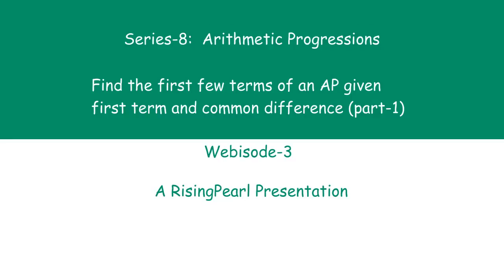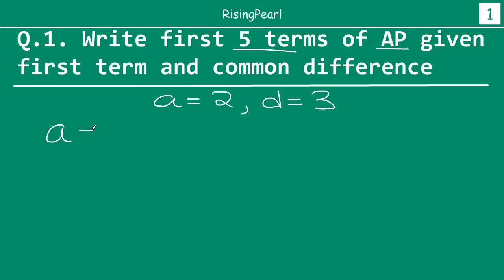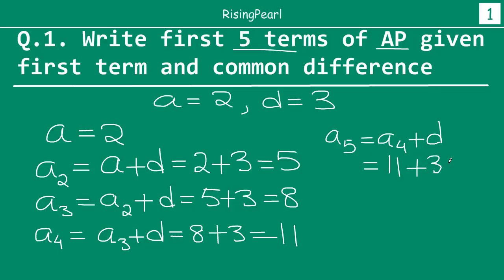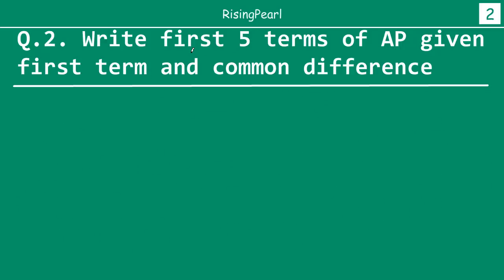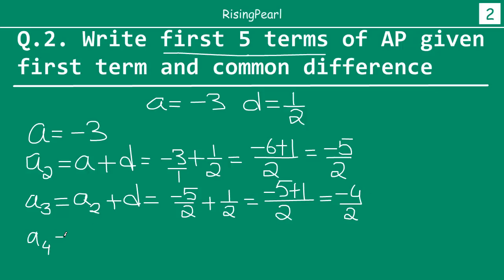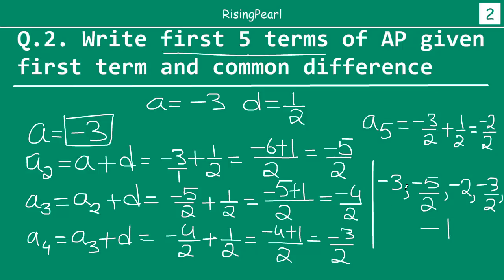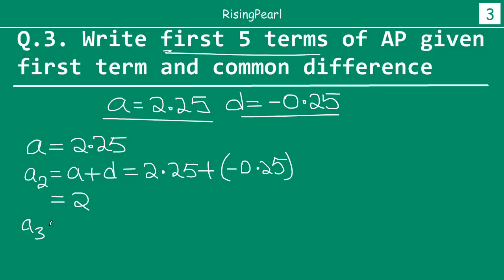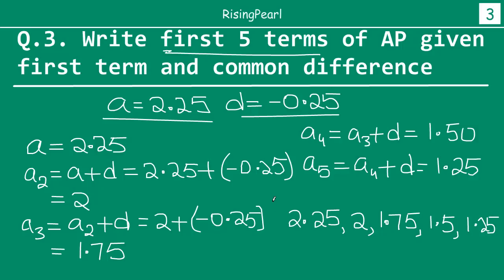Arithmetic Progression - 3. Finding first few terms of AP given first term and common difference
Hi Friends,
We are kicking off a brand new series - "Series-8: Arithmetic Progressions" and this is the third webisode of our this series. In this video, we begin to look at what types of questions may be given on Arithmetic Progression and more importantly how do we solve them. In this video, we are given the first term of an AP and also the common difference. We are asked to find out the first few (5) terms of the AP. We learn how to solve such questions.